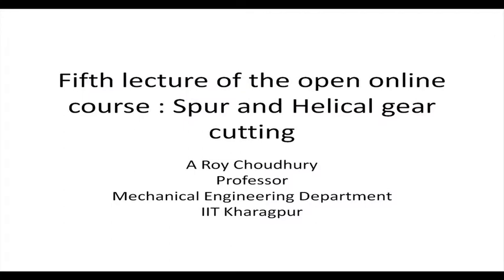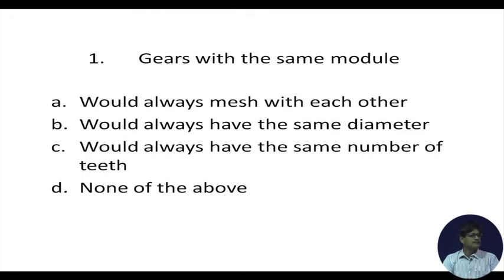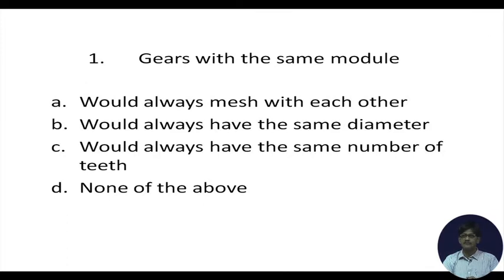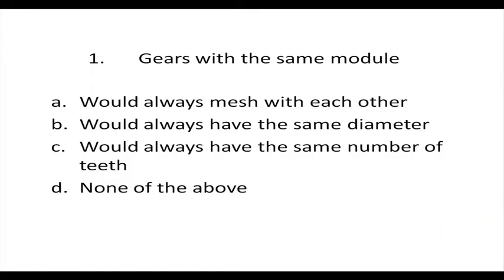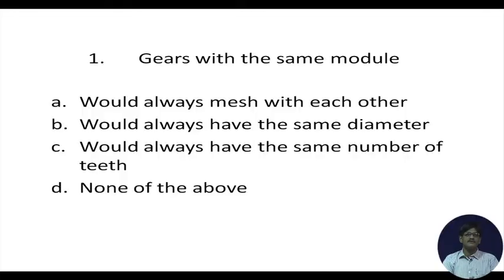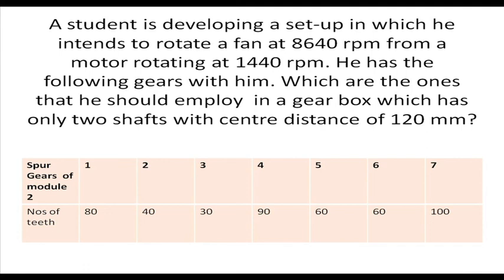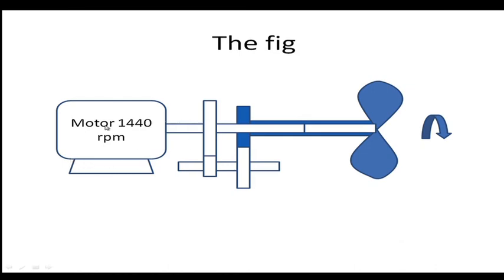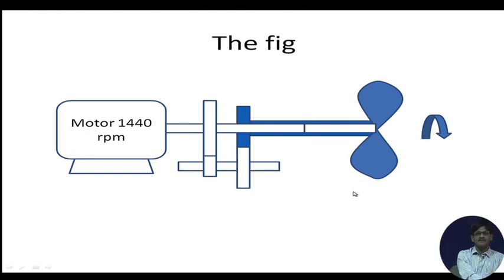Numerical Problem MCQ